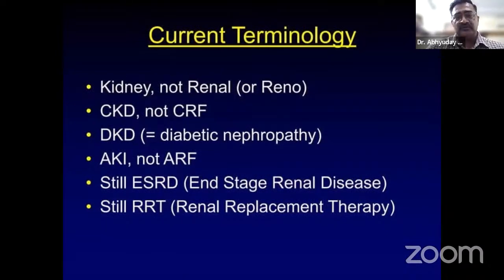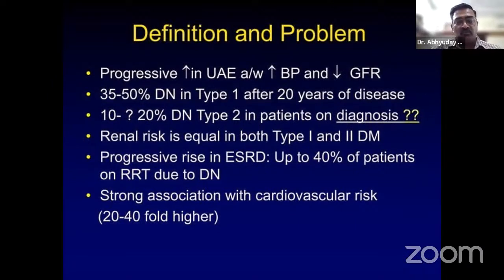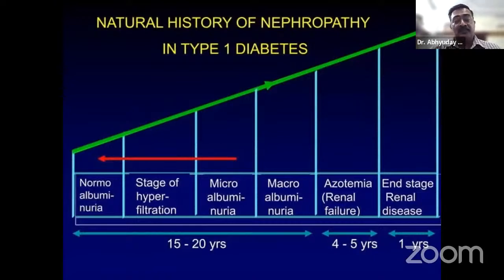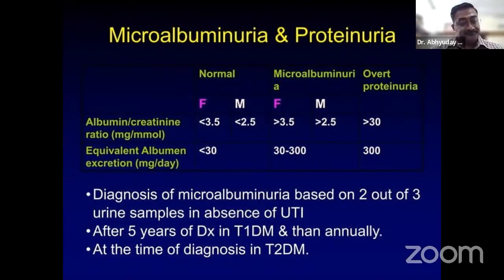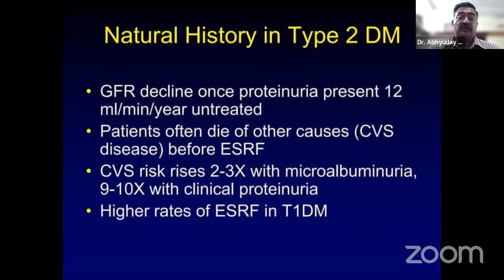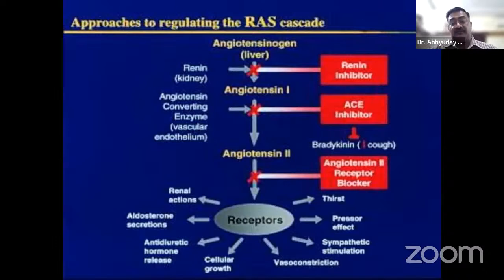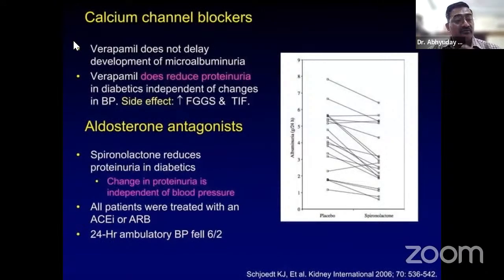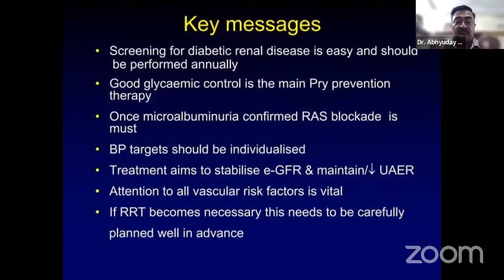Management of Management of Diabetic Nephropathy